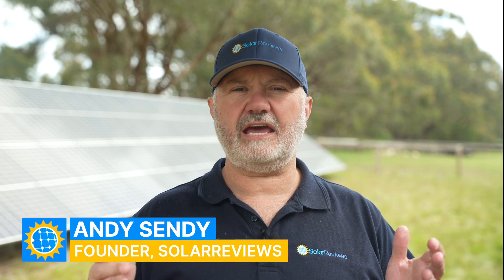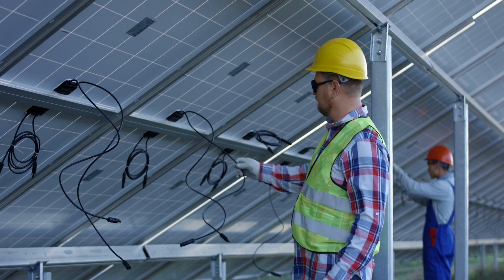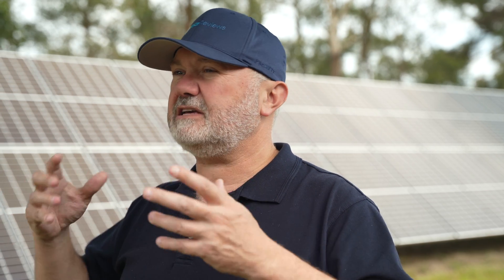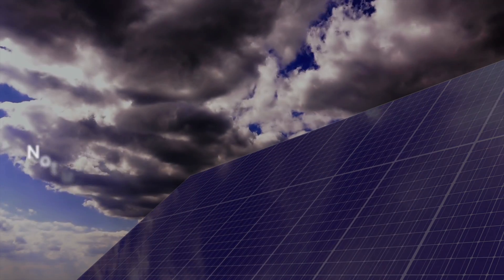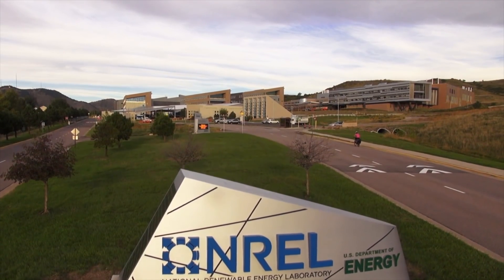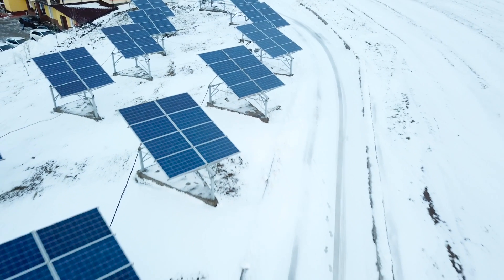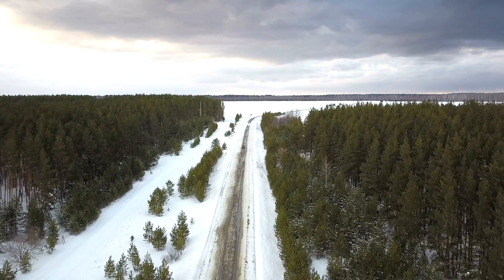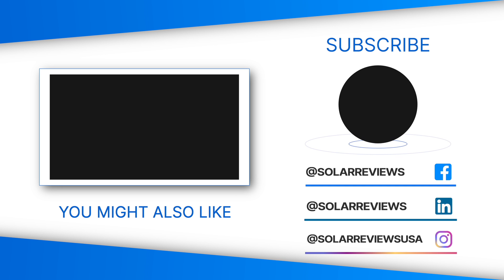Do Solar Panels Work on Cloudy Days?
In this video, Andy explains how solar panels work on cloudy days and how you can still produce solar when it rains. He also talks about solar panels in the winter months.

Chapters:
00:00 - Intro
00:22 - Standard test conditions
01:40 - Production when sunny
02:54 - Production when cloudy
04:46 - Solar output per year
07:08 - Solar calculator
10:08 - Outro